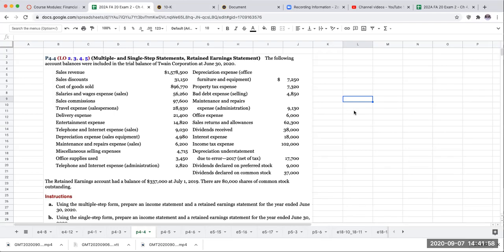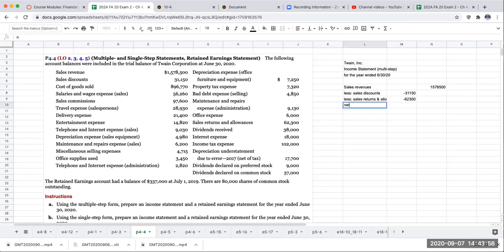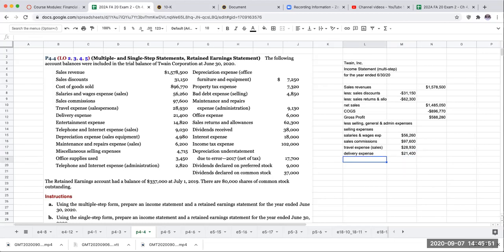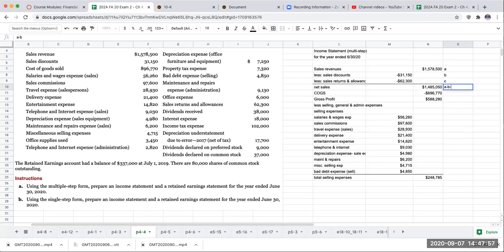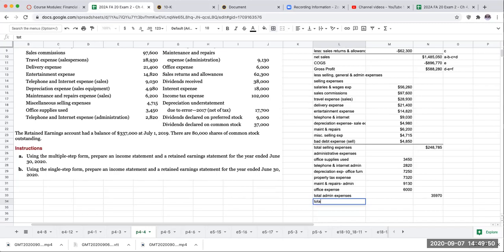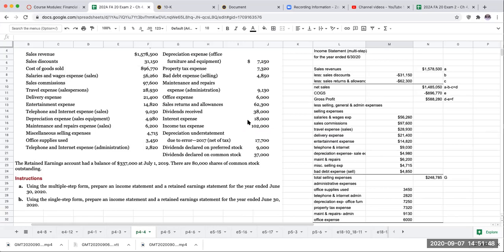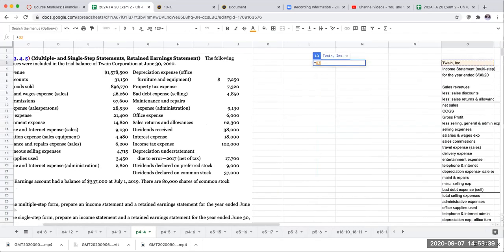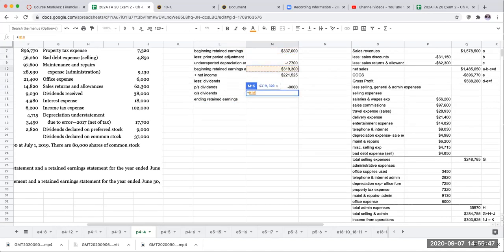Wiley Intermediate Accounting Solution Walkthrough 18th Edition Problem 3-4 / 17th Ed Problem 4-4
Note that this is a walkthrough of the 17th edition question, however, the numbers (with the exception of the year) are the same with the year changing from 2020 to 2025.